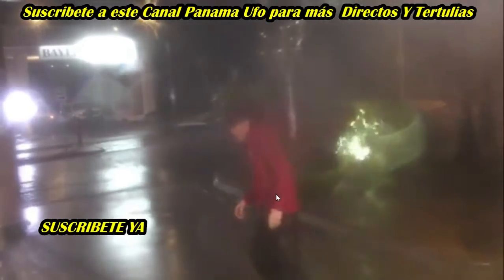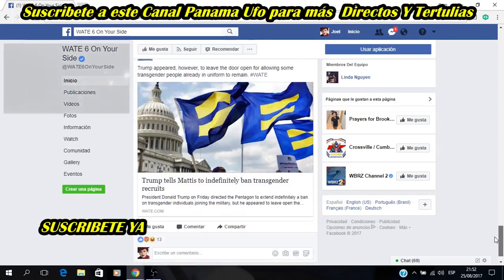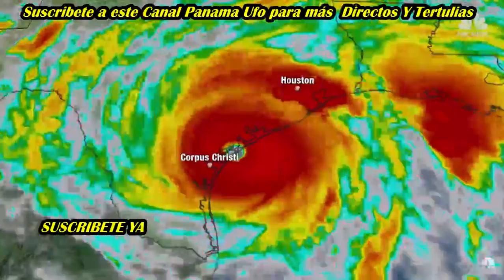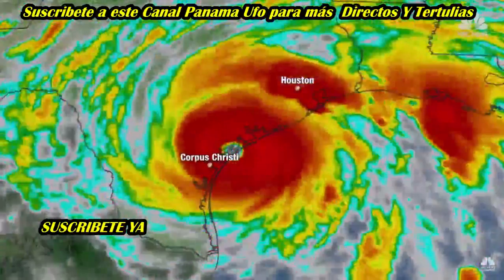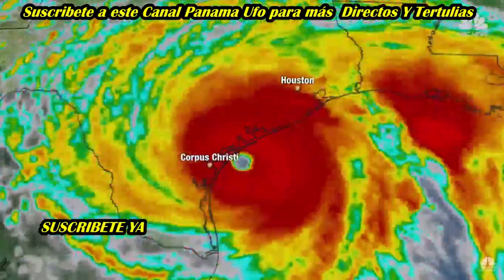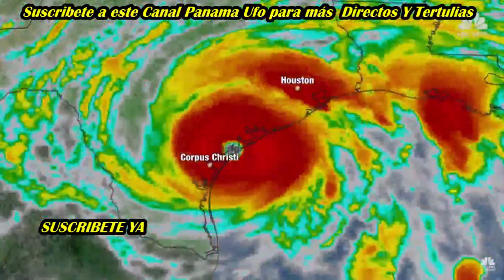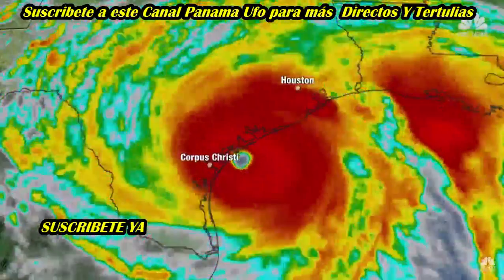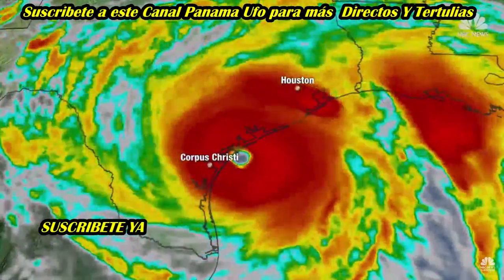Aterrador Huracán Harvey ingresa a Texas como Categoría 4